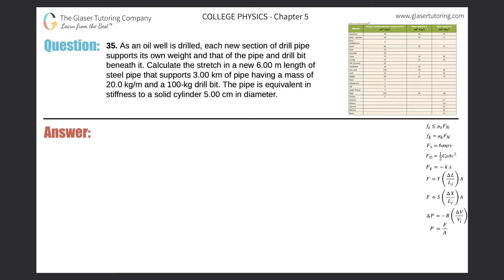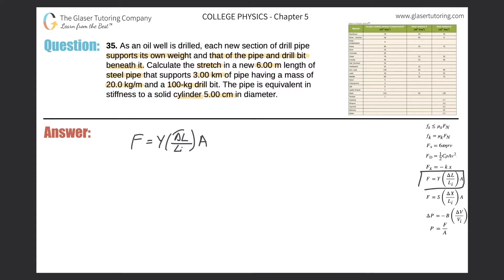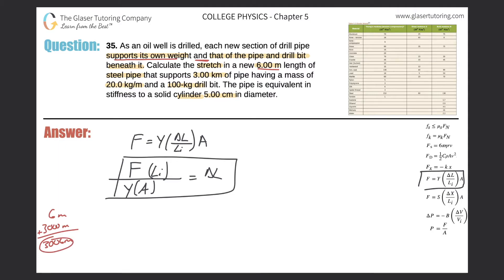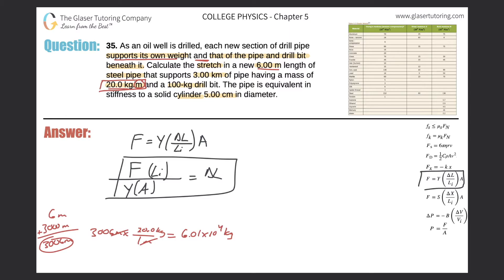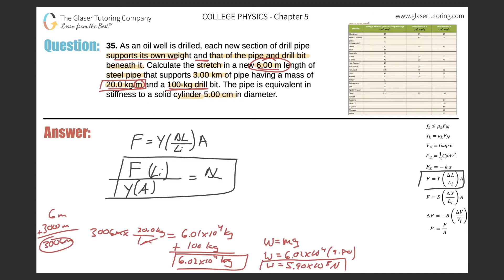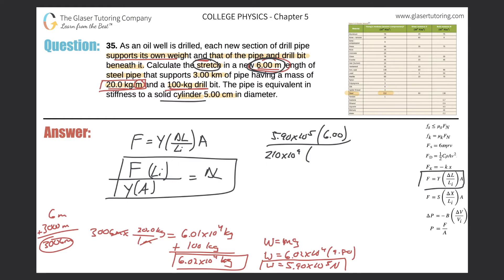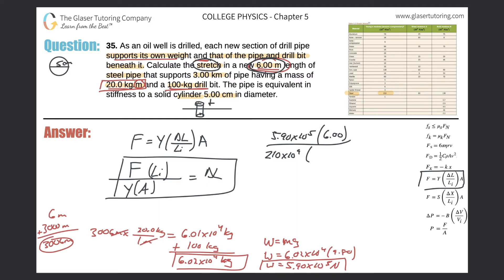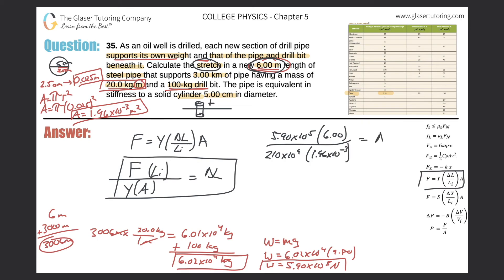5.35 | As an oil well is drilled, each new section of drill pipe supports its own weight and that of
As an oil well is drilled, each new section of drill pipe supports its own weight and that of the pipe and drill bit beneath it. Calculate the stretch in a new 6.00 m length of steel pipe that supports 3.00 km of pipe having a mass of 20.0 kg/m and a 100-kg drill bit. The pipe is equivalent in stiffness to a solid cylinder 5.00 cm in diameter.